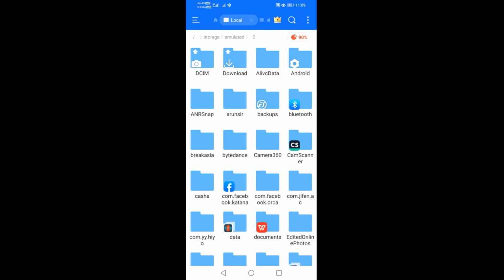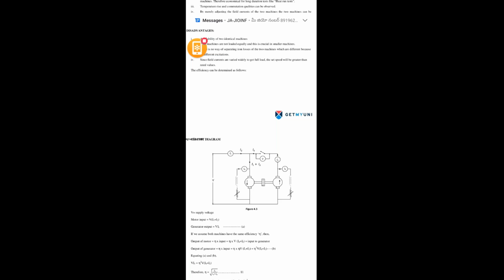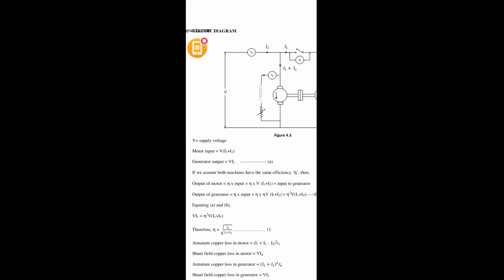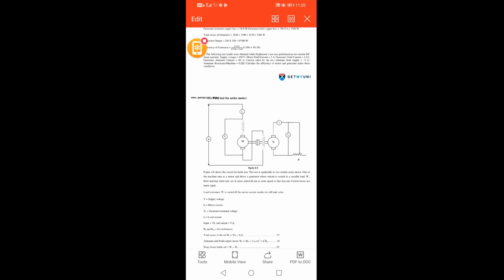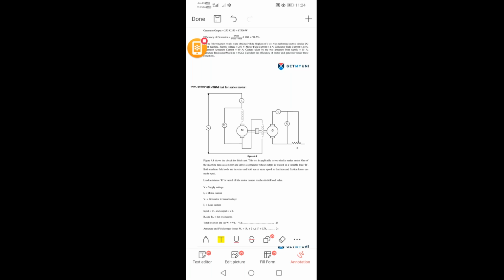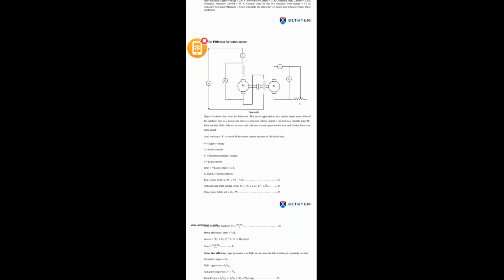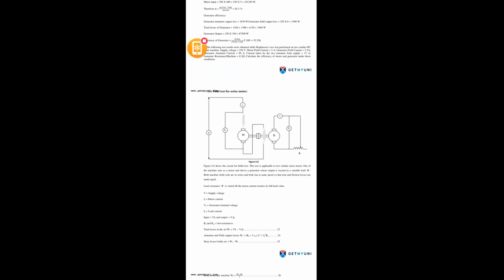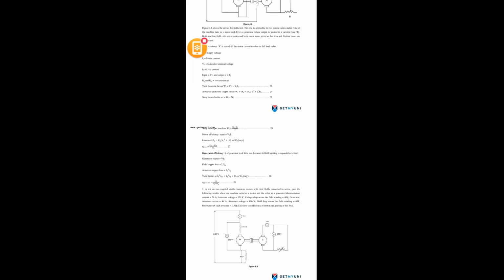FIELD TEST ON DC SERIES MOTOR